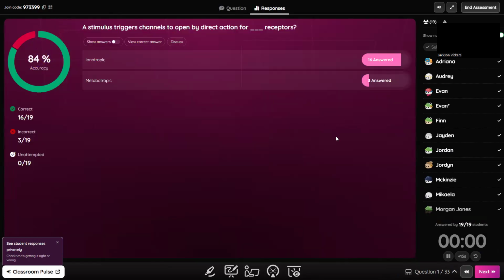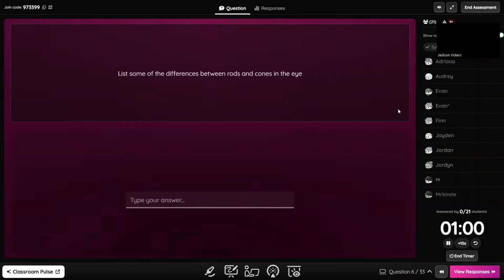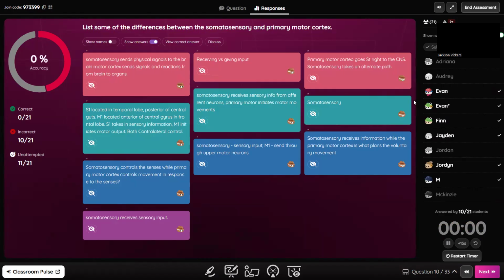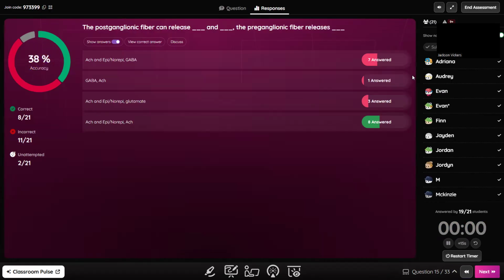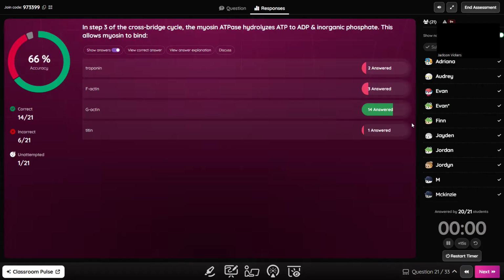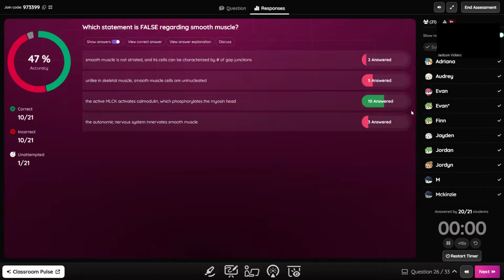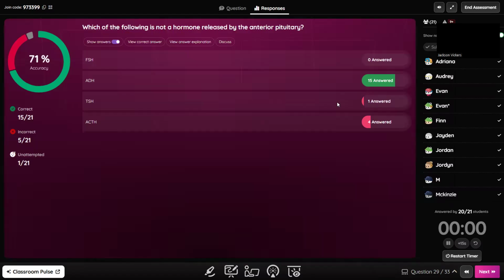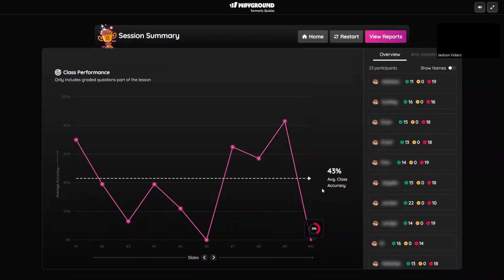Human and Animal Physiology Exam 2 Review